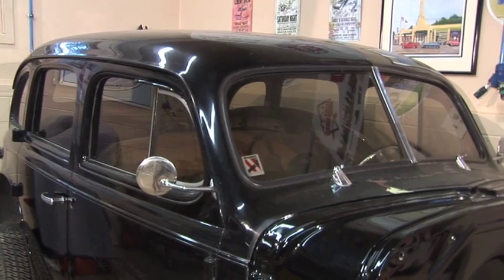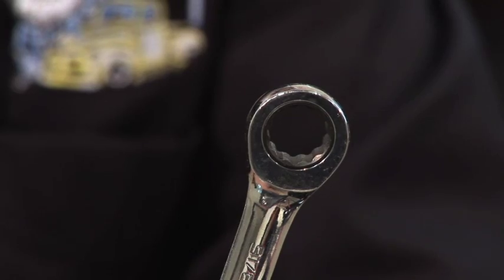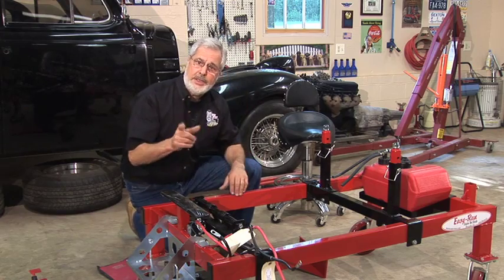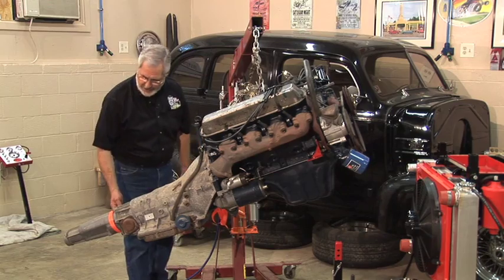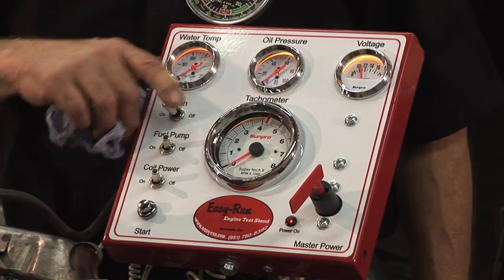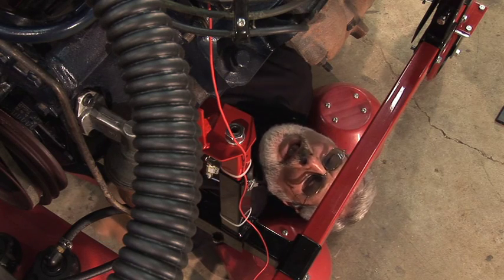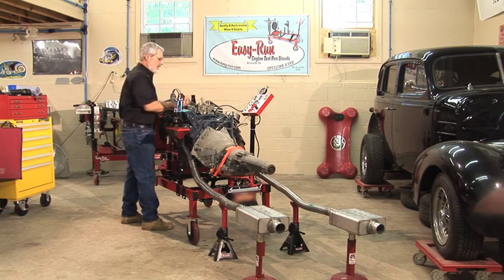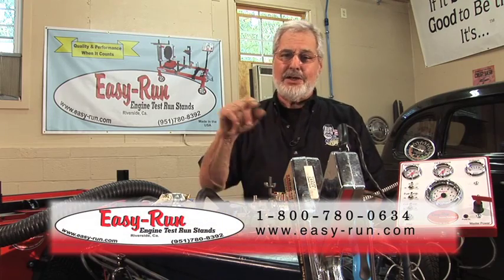Easy Run Engine Test Stands | Sam Memmolo | Two Guys Garage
Sam Memmolo from 'Two Guys Garage' sets up and plays with the Easy Run Engine Test Stand.